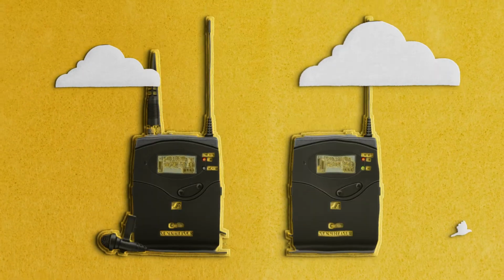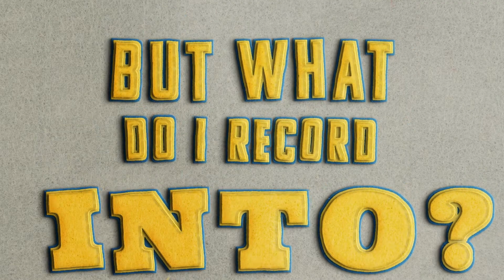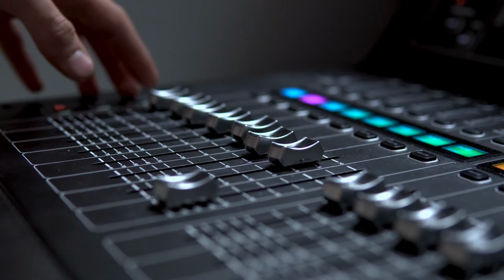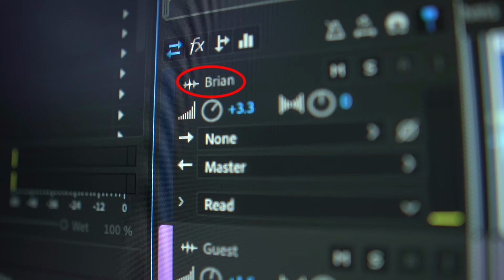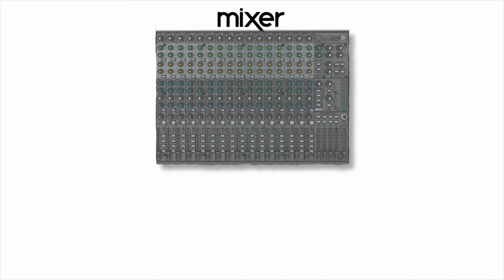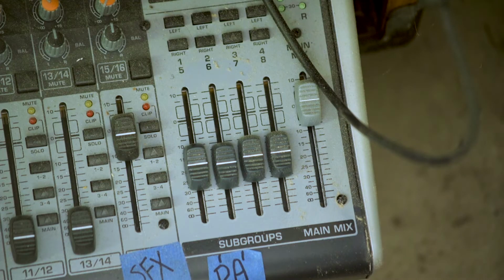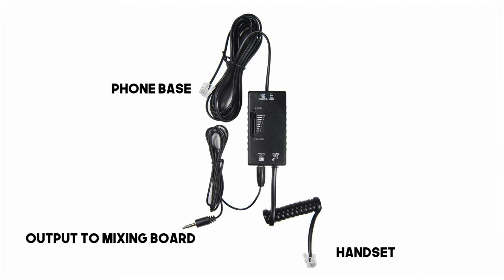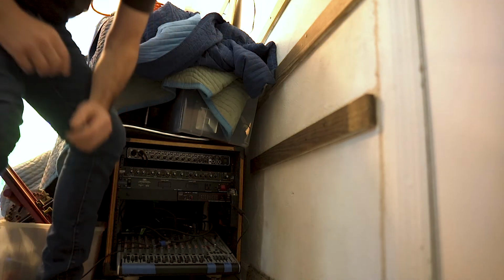Running Audio For My Talk Show *ALONE* Plus YouTube Audio Capture Basics!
Audio Buying Guide:

Phone Adapter:

8 Channel Audio Interface:

Inexpensive Mic Boom Stand:

Inexpensive Boom Mic:

Good Quality Lav Mic Kit:

ZOOM Lav Mic Portable Recorder:

Talk Show Desk Mic:

Rode Video Mic Go: